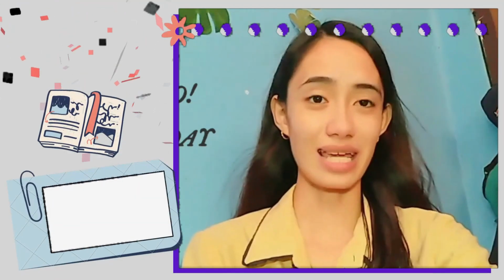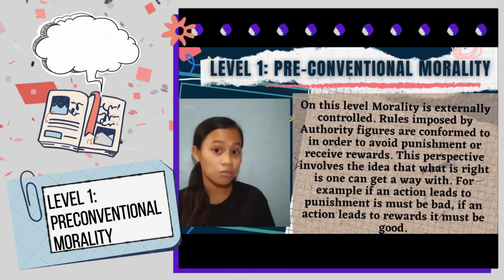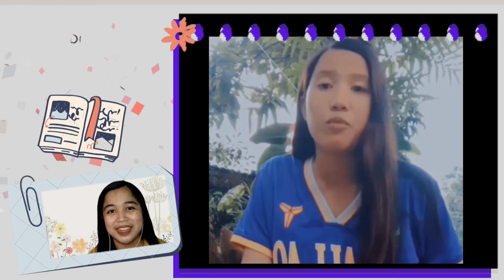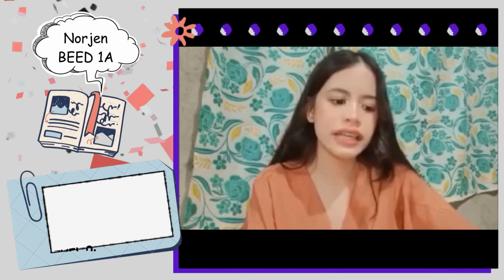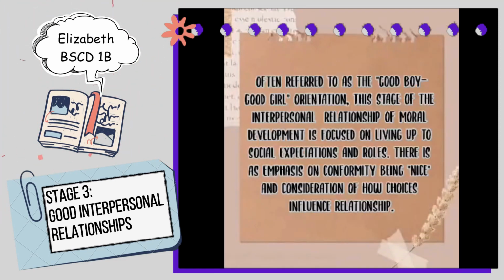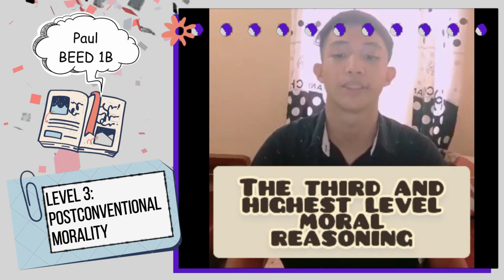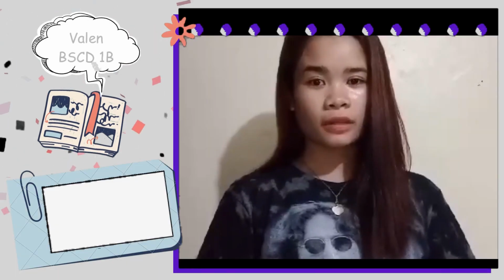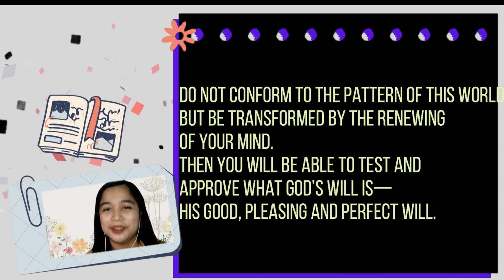[Video for students taking GE 1 SS only] GE 1 SS: Understanding the Self - Lesson 5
Learning Material for Lesson 5 will be posted in our Virtual Learning Environment - Moodle and Facebook Group.
You may comment your answers to the discussion along with your attendance below.